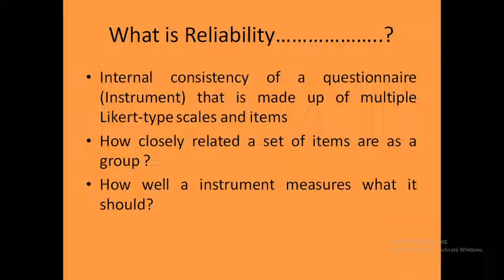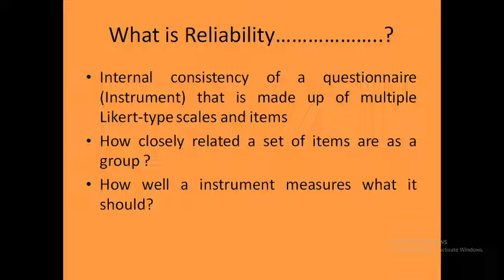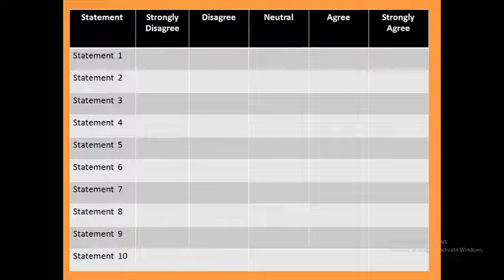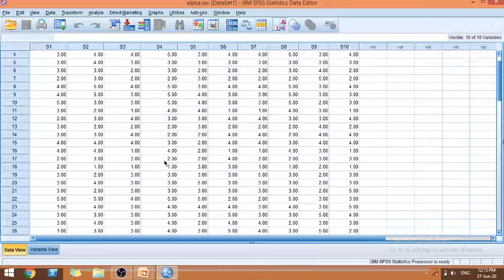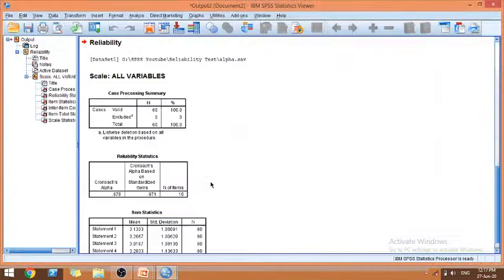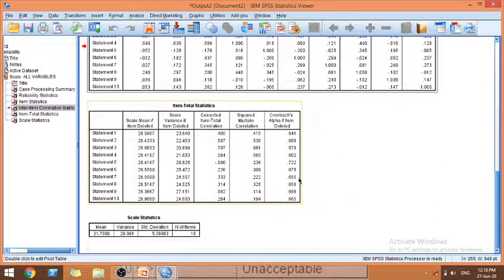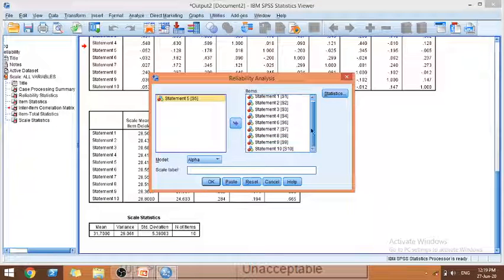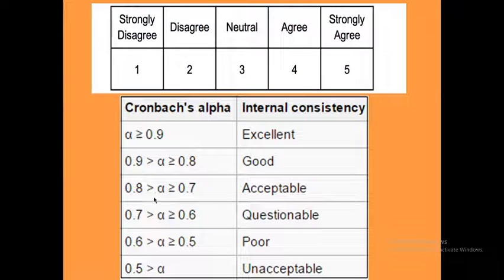Reliability Analysis Cronbach's Alpha (Dr. Kishor Bhanushali)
What is Reliability Test?
What is Cronbach's Alpha?
How to perform Reliability Test in SPSS?